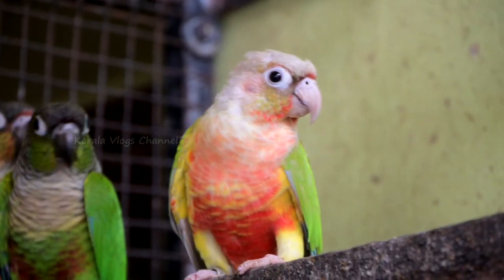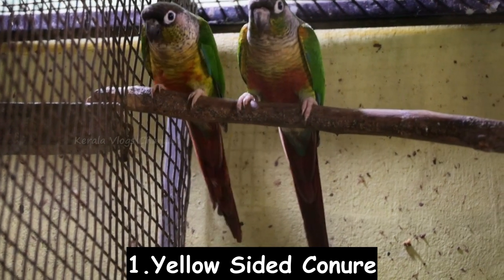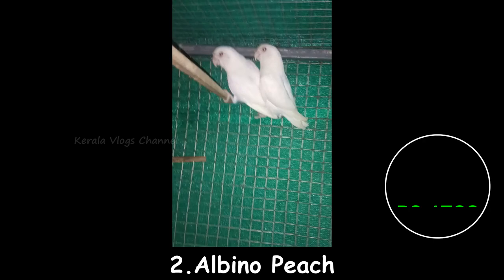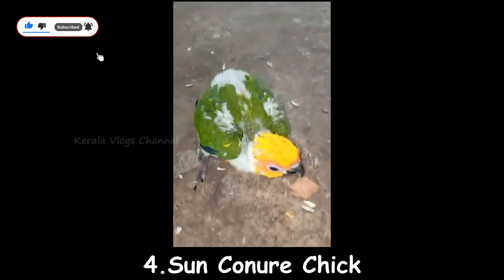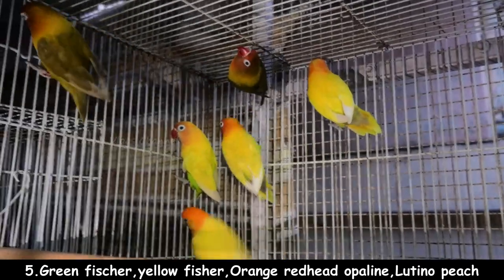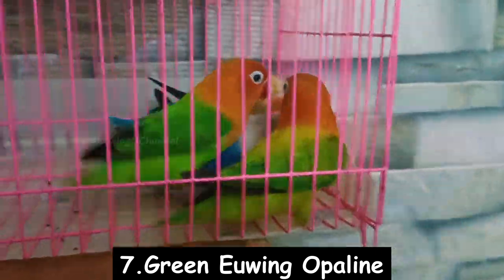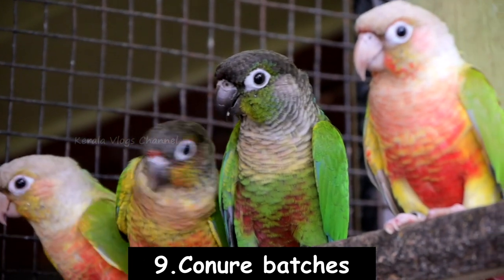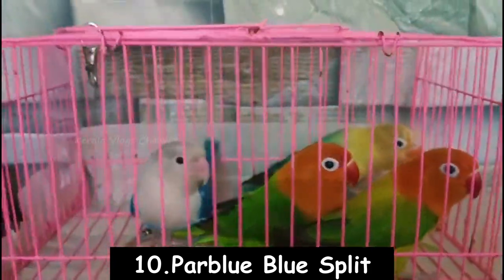170 രൂപയ്ക്ക് കിളികൾ വാങ്ങാം 😱| Sun Conure birds | Lovebirds | birds sales in kerala | Low price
170 രൂപയ്ക്ക് കിളികൾ വാങ്ങാം 😱| Sun Conure birds | Lovebirds | birds sales in kerala | Low price

1) Yellow Sided Conure - 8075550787

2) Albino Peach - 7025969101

3) Blue green conure - 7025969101

4) Sun Conure Chick - 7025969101

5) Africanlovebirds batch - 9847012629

6) Blue yellow sided Conure - 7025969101

7) Green Euwing Opaline - 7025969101

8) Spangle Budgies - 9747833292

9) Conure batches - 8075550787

10) Parblue Blue Split - 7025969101

⭕️ നിങ്ങളുടെ അടുത്ത് ഏതെങ്കിലും Birds/Fish/Pets/Plants Sale ചെയ്യുവാൻ ഉണ്ടെങ്കിൽ (whattsapp or Instagram)ൽ മെസ്സേജ് അയക്കുക. 💬

🔸Kerala Vlogs Channel whattsapp number :  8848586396

This content Is Copyright to Kerala Vlogs Channel. Legal Action Will Be Taken Against Those Who Violate The Copyright Of The Following Material Presented !